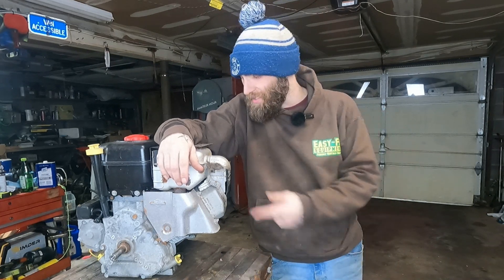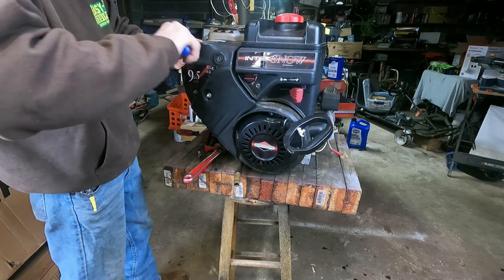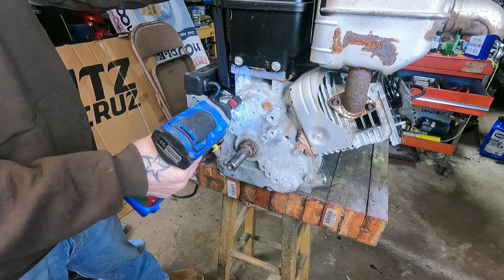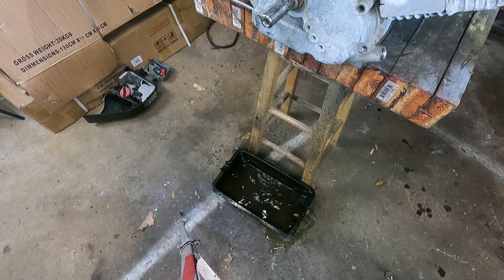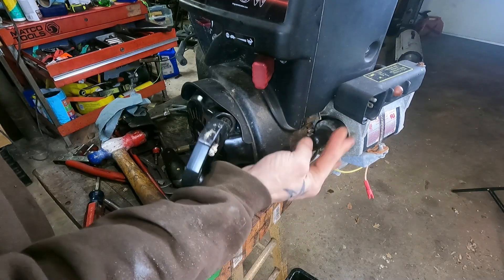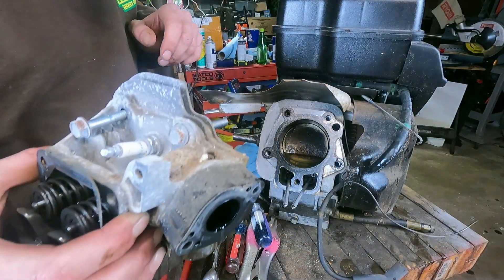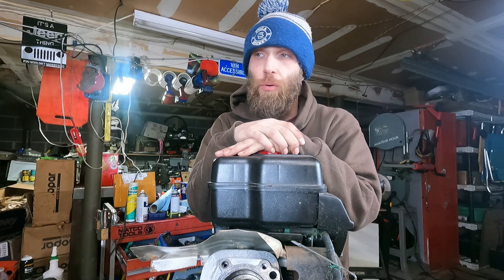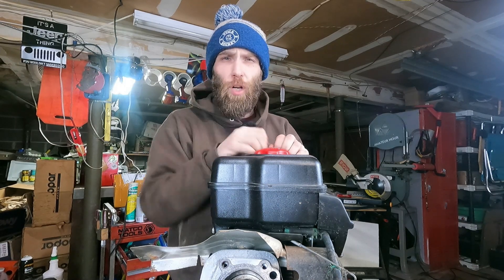What happened to this engine? (FAILED Briggs & Stratton teardown)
Lets find out what happened to this Briggs & Stratton Intek 9.5hp single cylinder snowblower engine. Spoiler alert. it isn't good!

We hope you enjoyed this video and will keep in mind that all information included is intended to be purely academic and in fact is only the opinion of D&E. We are not professionals, nor are we qualified to knight you a professional. D&E want to ensure that anyone modifying or fixing their own vehicle does so in a safe manner which leaves the vehicle in a legal, roadworthy state. In short, DON'T BE A MONKEY WITH A TOOL BOX! If you don't know what you are doing, leave it the professionals!